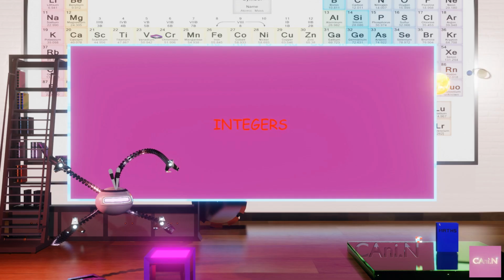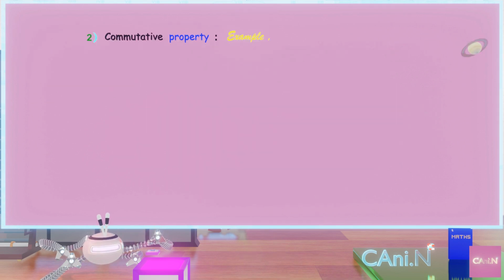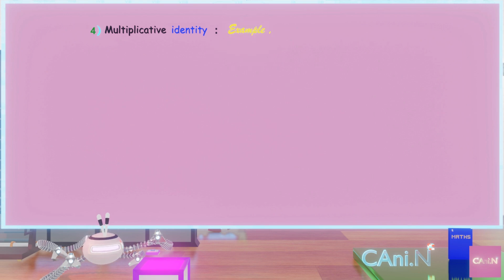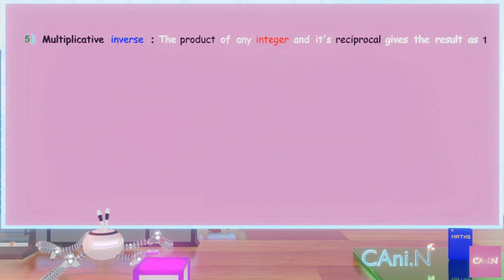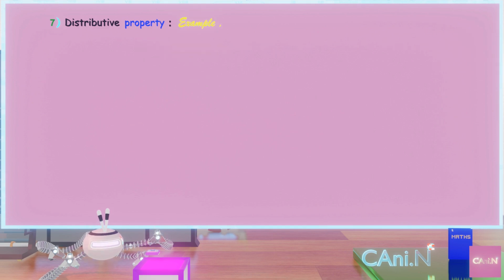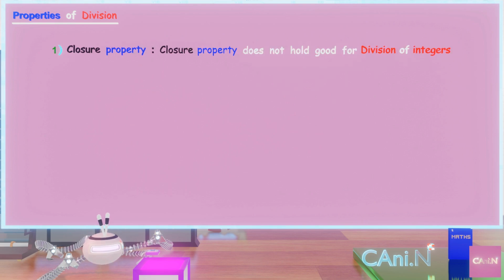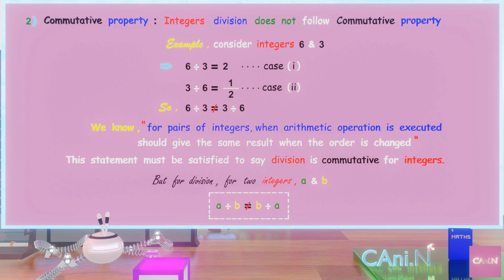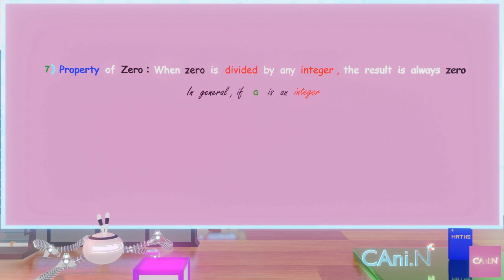INTEGERS ( Properties of Multiplication , Properties of Division ) Class - 7 Standard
INTEGERS ( Properties of Multiplication , Properties of Division ) Class - 7 Standard , CartoonAnimation.Nagaland ( CAni.N ), Nagaland , Digital Learning , Education .